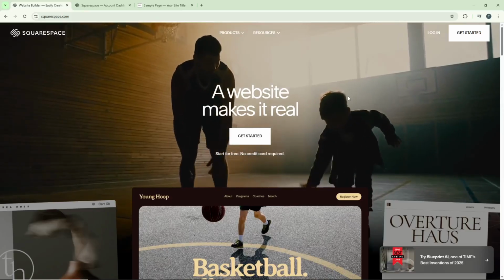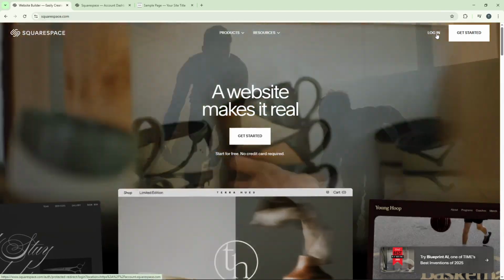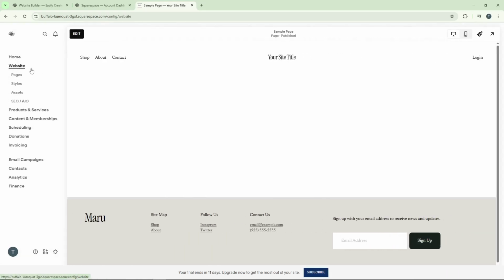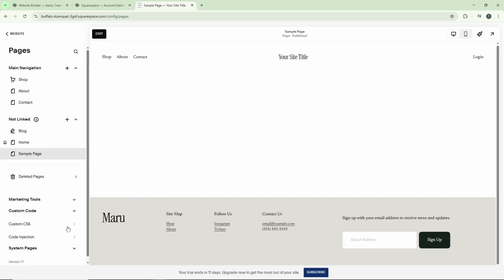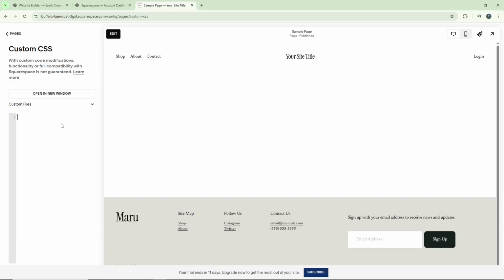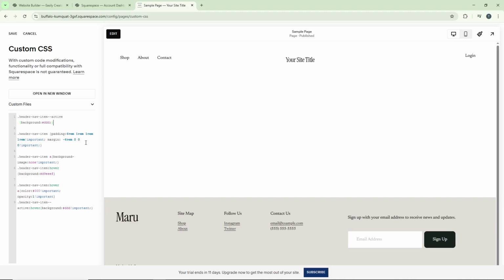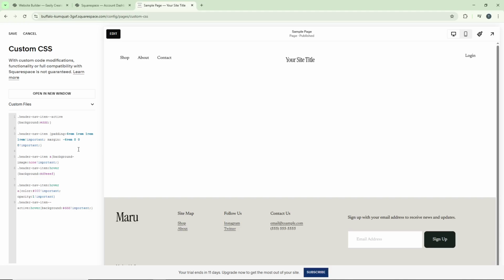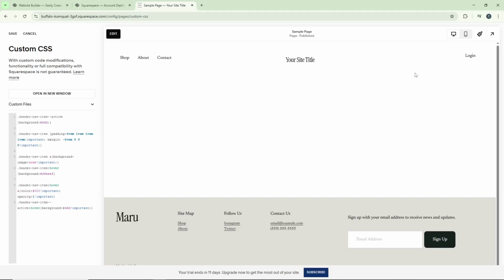How To Create A Tab Style Menu In Squarespace (Tutorial 2026)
Along the way, you'll learn create tab style menu Squarespace, how to add tabs in Squarespace, build tabbed navigation Squarespace, Squarespace tab menu tutorial, design a tabbed section Squarespace, make horizontal tabs Squarespace, setup tab navigation in Squarespace, Squarespace website tab layout, add custom tabs Squarespace, Squarespace tabbed content design, implement tab menu Squarespace, how to get tabs on Squarespace